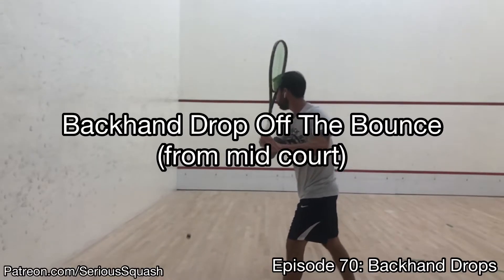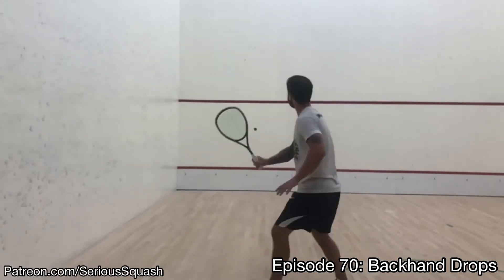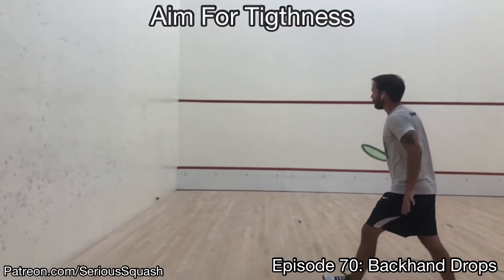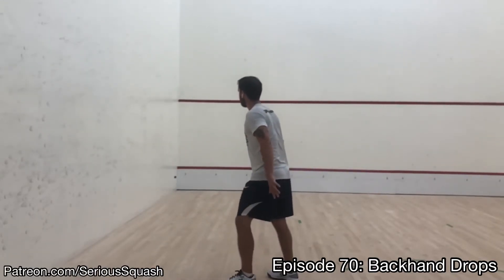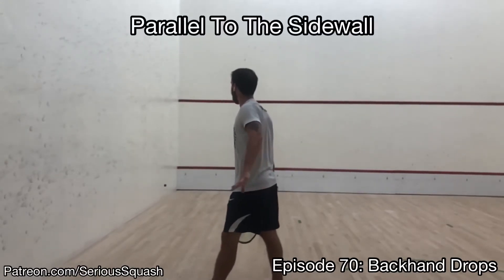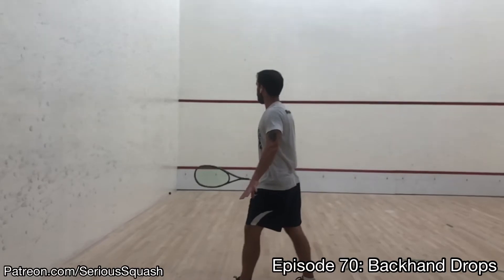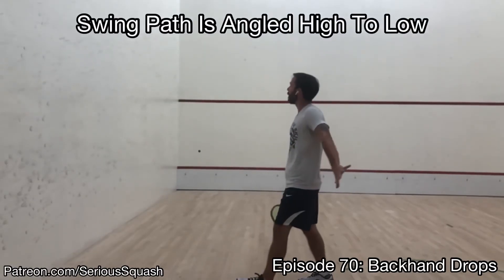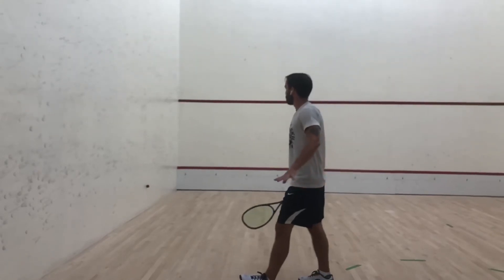Serious Squash: Backhand Drop Episode of Squash Shots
To follow up yesterday’s backhand drop post, here’s an episode of Squash Shots from back a few weeks back on this shot.

It includes a lot of tips on how to excite the backhand drop from mid court effectively.